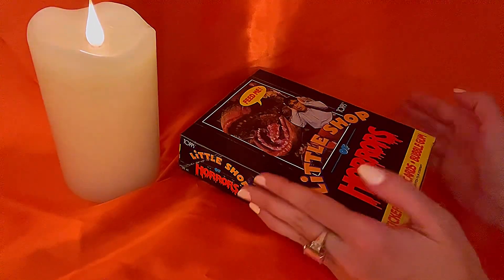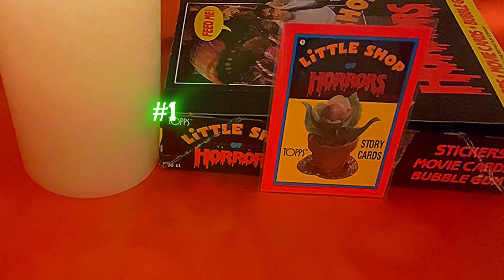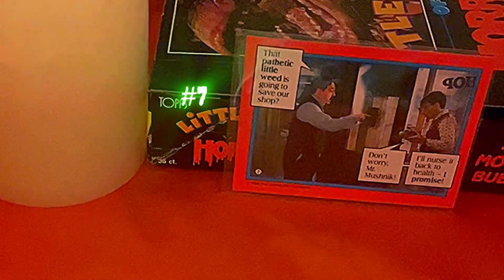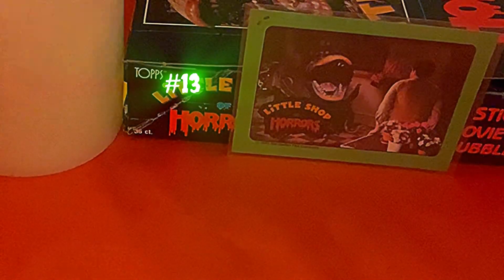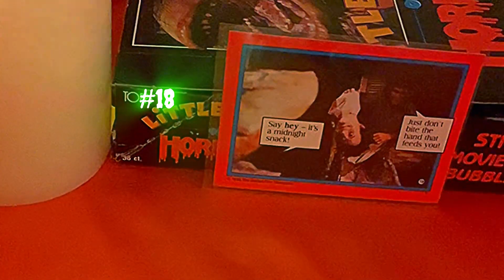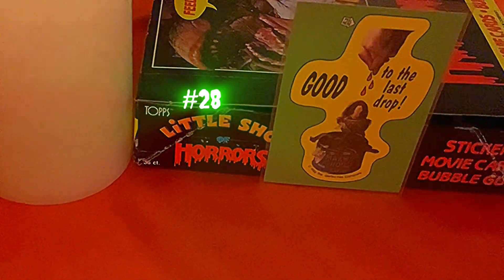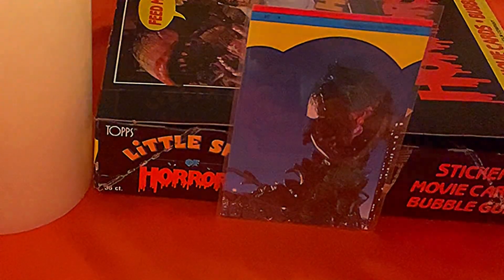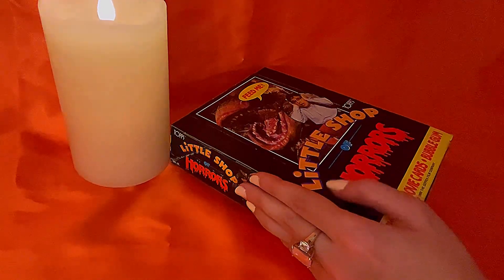ASMR 1986 ‘LITTLE SHOP OF HORRORS’ *TOPPS TRADING CARDS* show + tell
I’ve been collecting trading cards since ‘86, ladies and gentlemen! Yep, I’m a trading cards girl. I just acquired this set though a couple of years ago, but am just getting around to making a show and tell video on them now. Hope you enjoy!💤🎃🤍